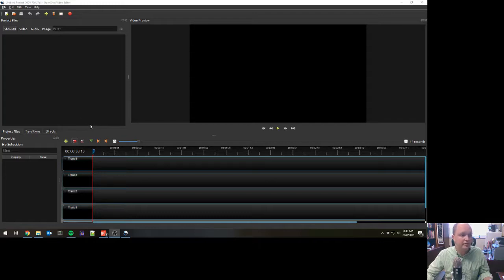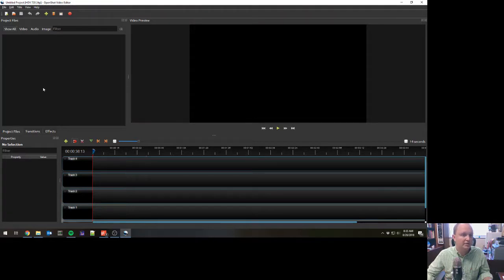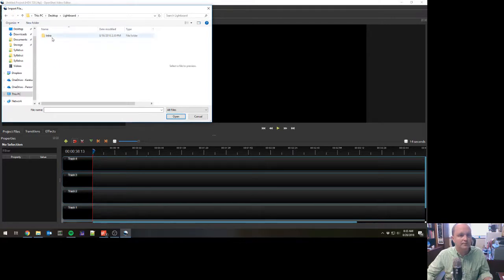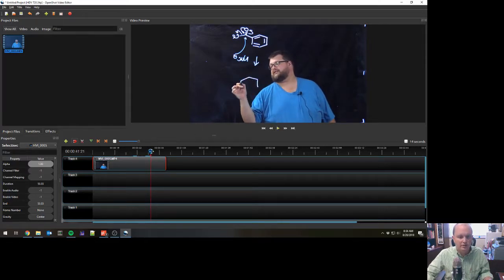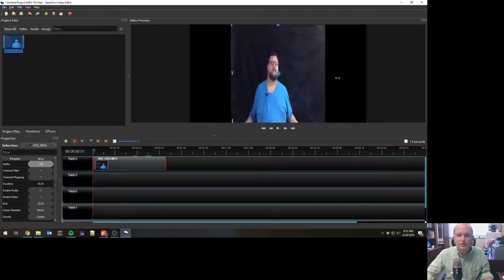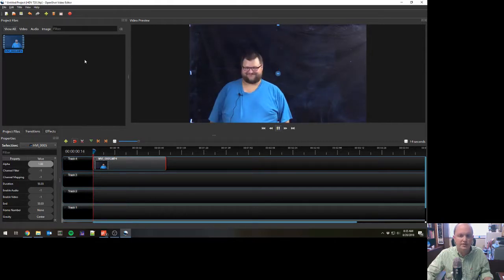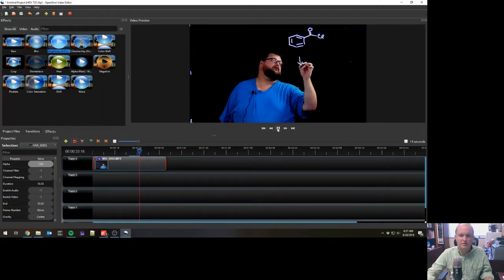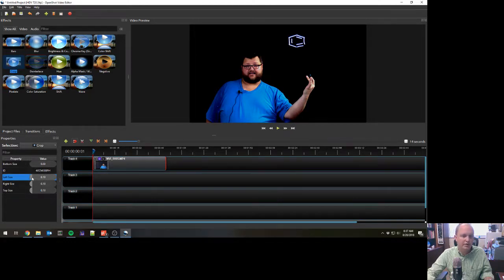KWC Lightboard Openshot Tutorial